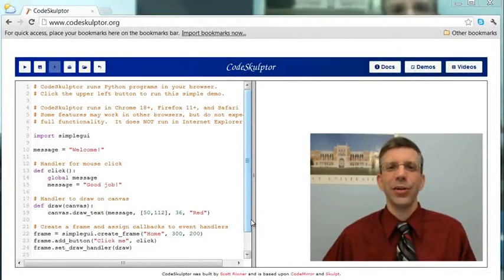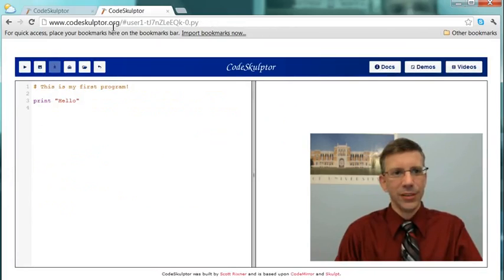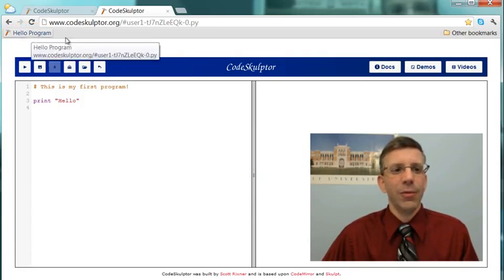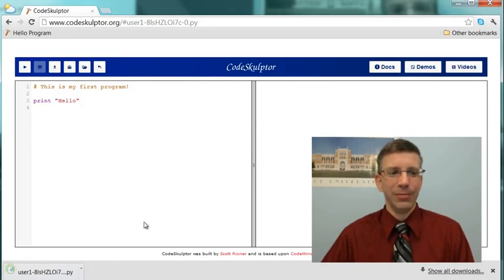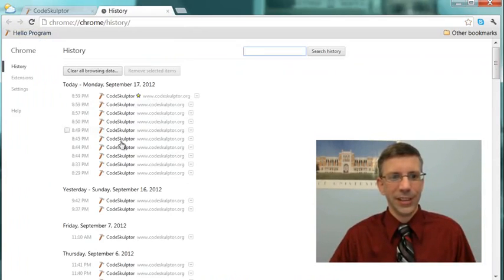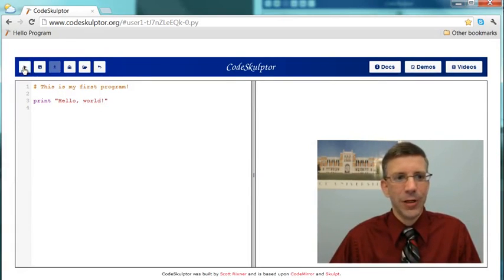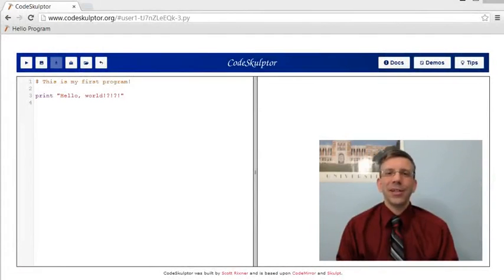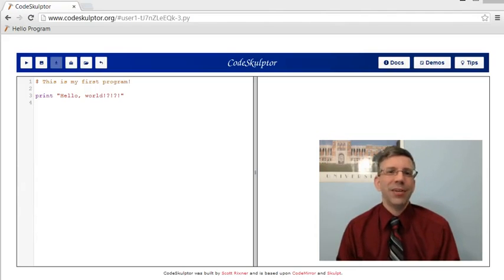Saving in CodeSkulptor (5)